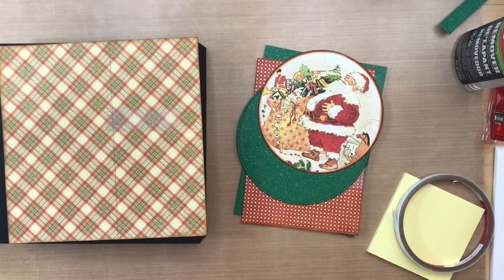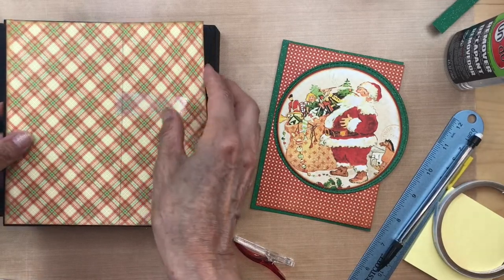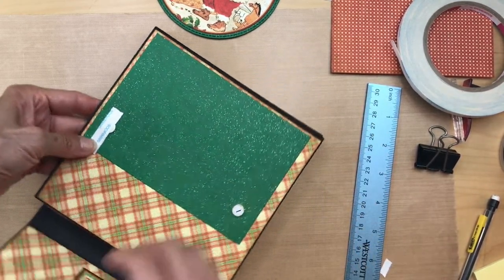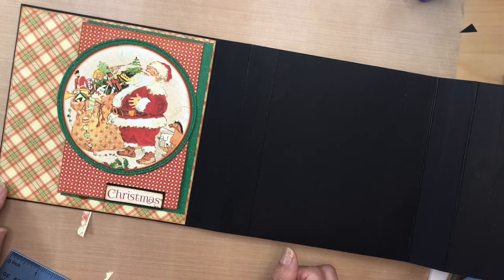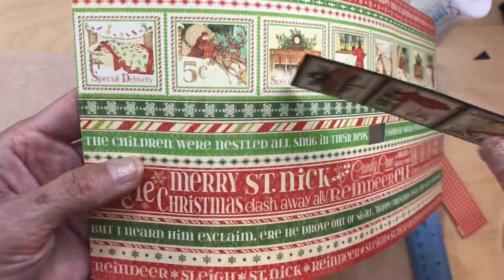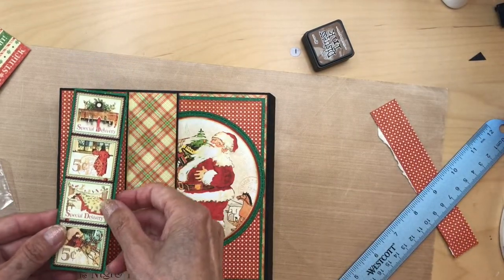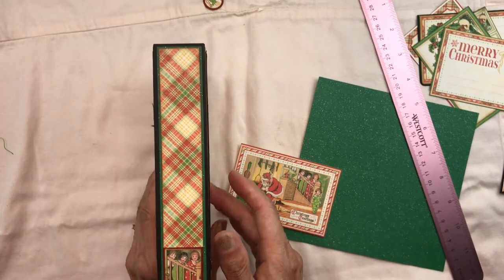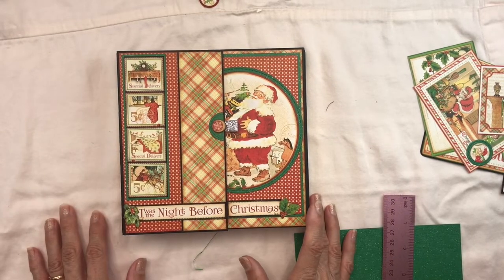Graphic 45 - Twas the Night Before Christmas cover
This video is the cover /back design of the folio.